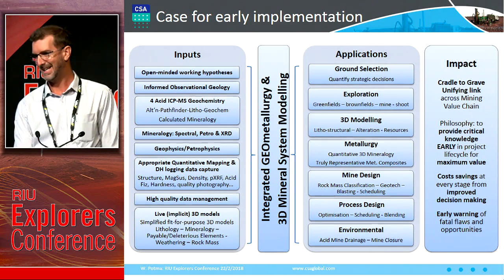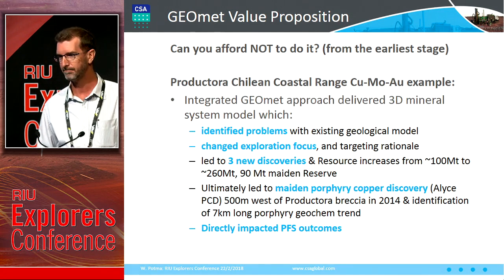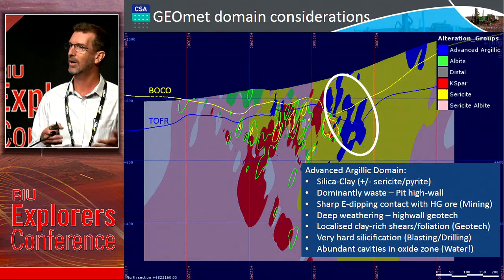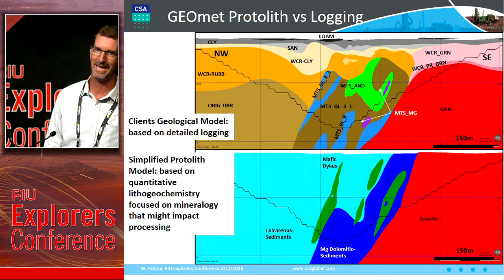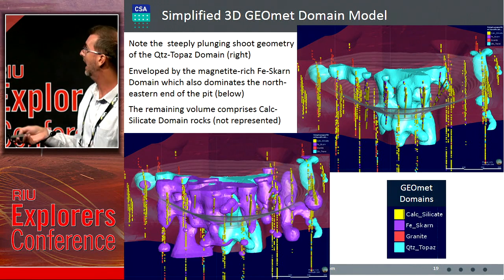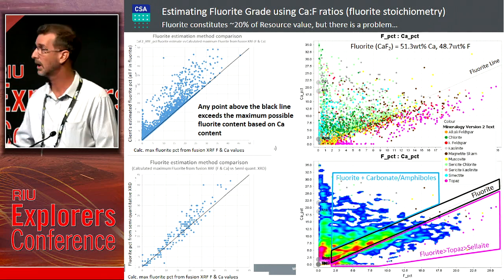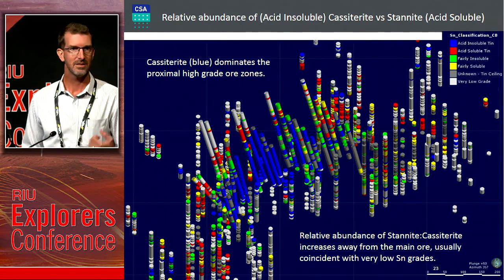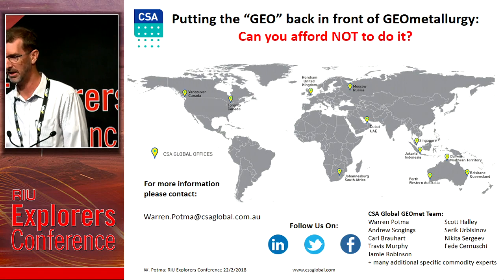Putting the “GEO” back in front of GEOmetallurgy; RIU Explorers Conference 2018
Warren Potma presenting for CSA Global:
Putting the “GEO” back in front of GEOmetallurgy
RIU Explorers Conference 2018